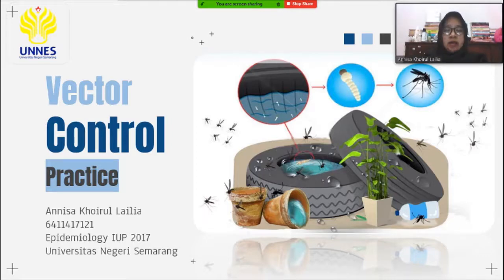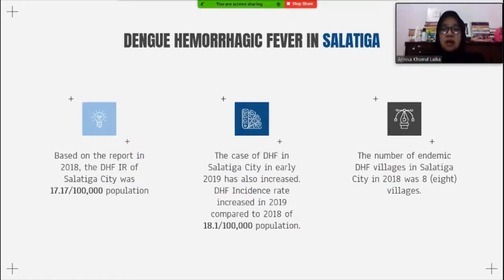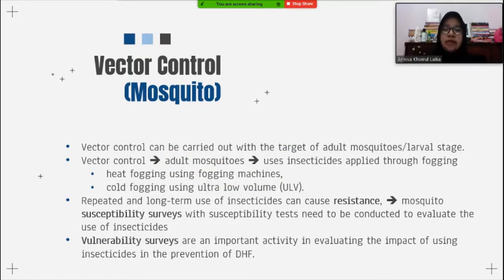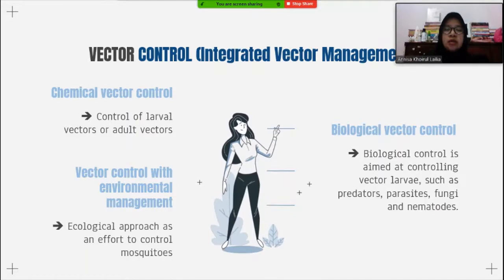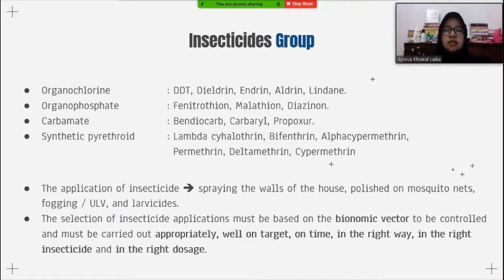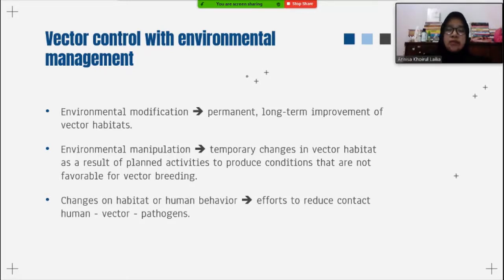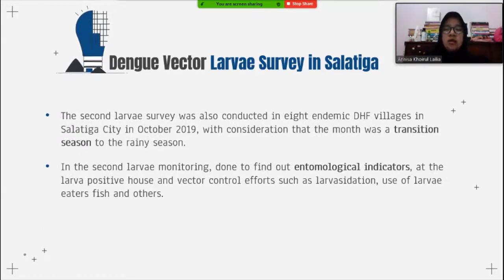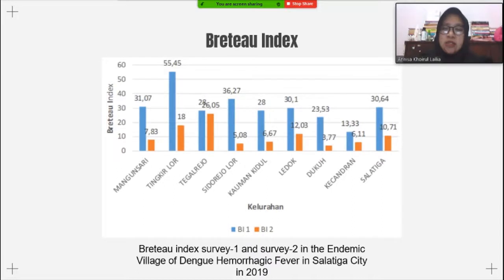Vector Control Final Exam_Public Health_Universitas Negeri Semarang